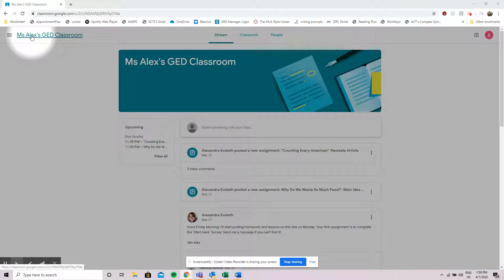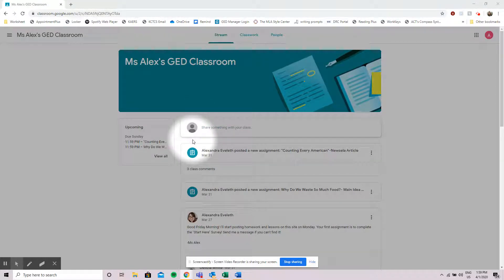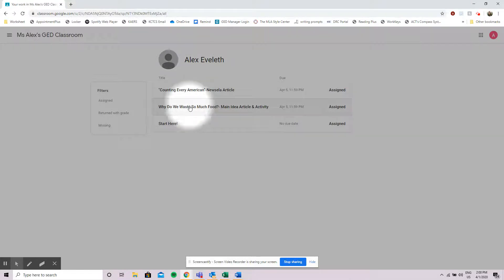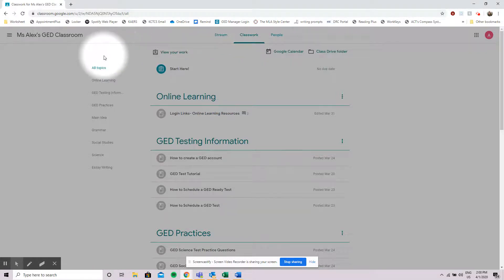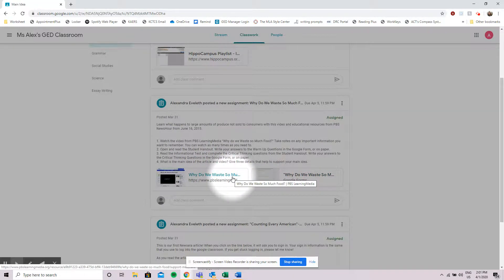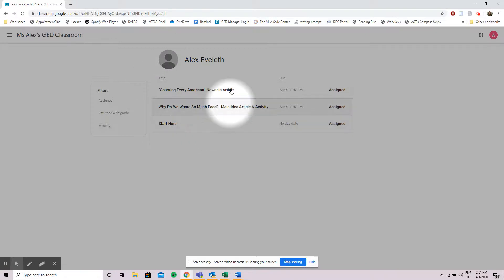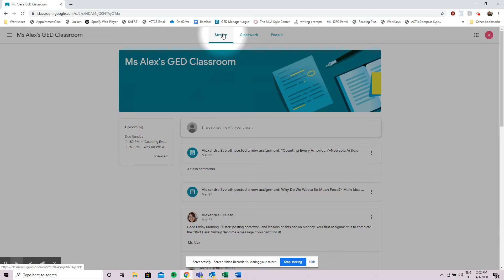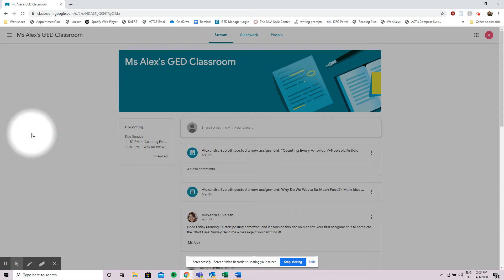Google Classroom Tour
Tour of Google Classroom